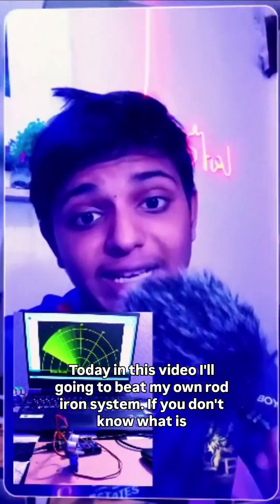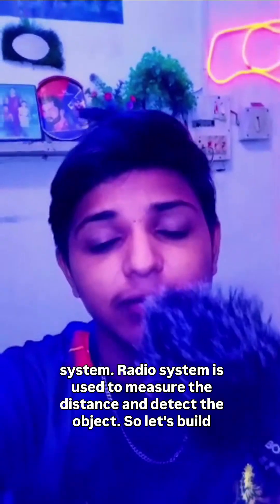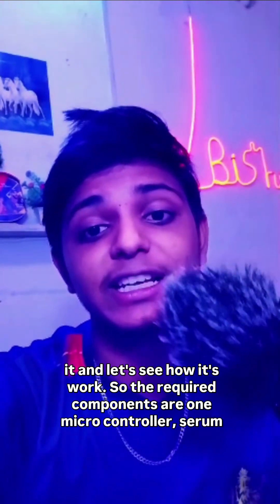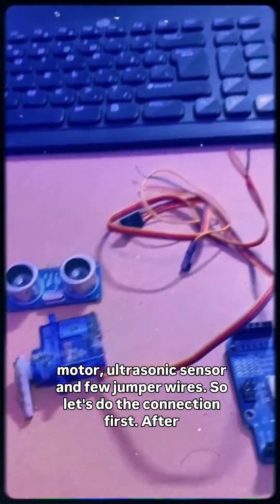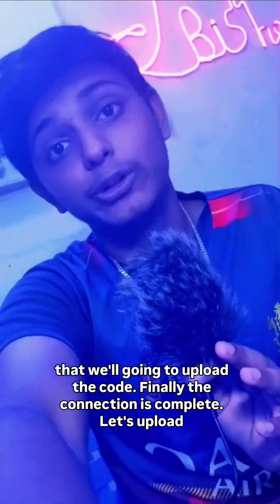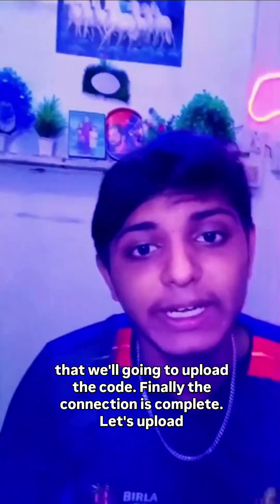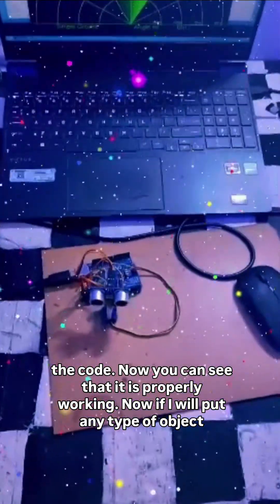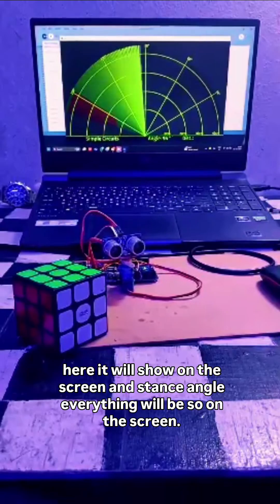"Build Your Own Radar System with Arduino and Ultrasonic Sensor"DIYRadar